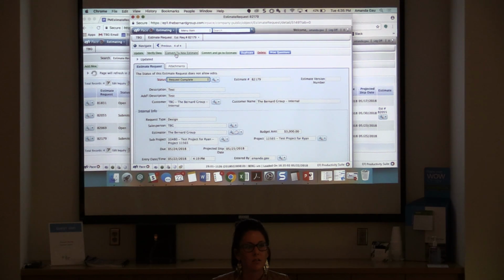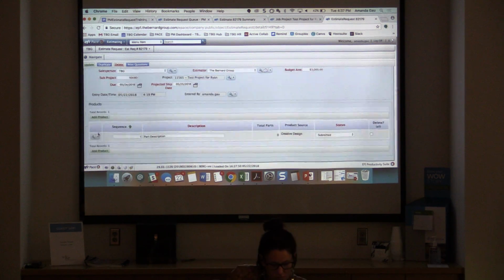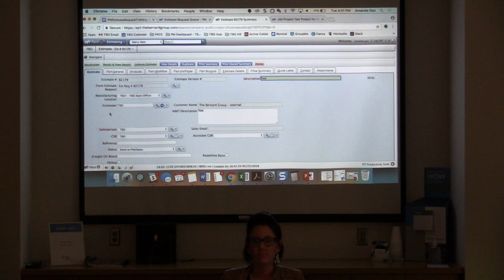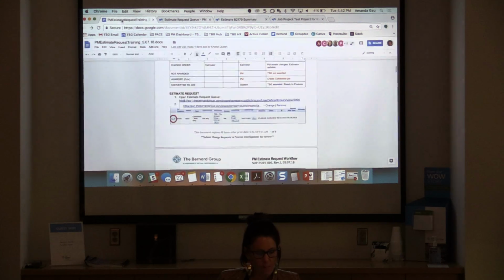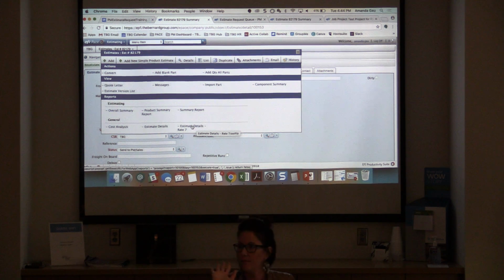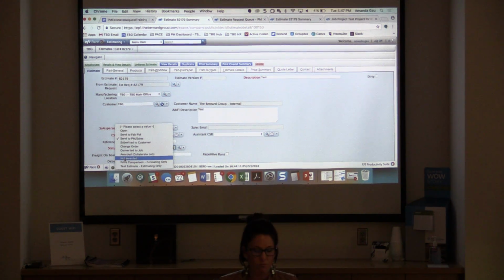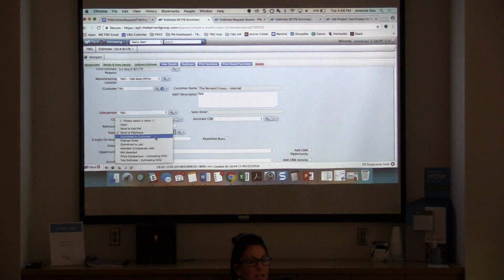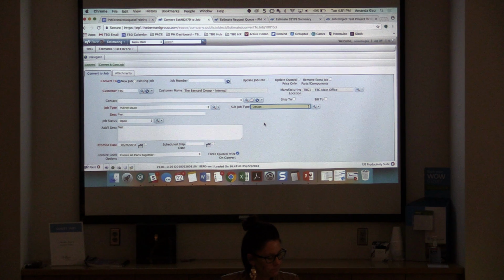Video 3 May 22, 2018